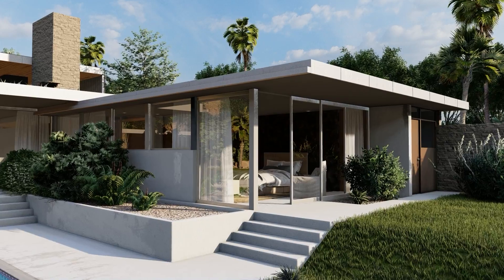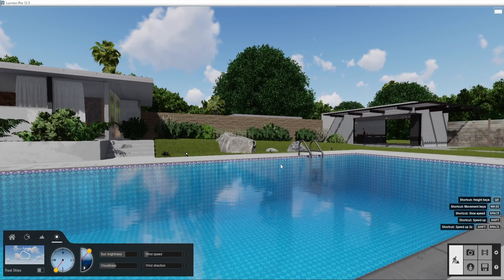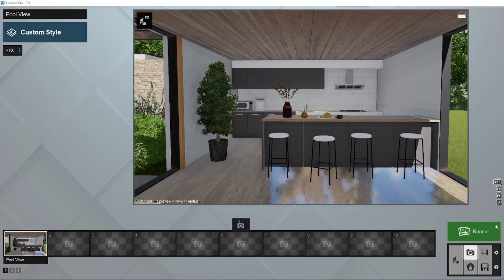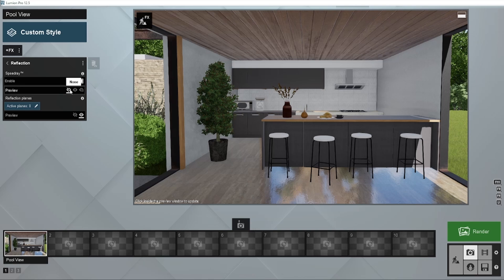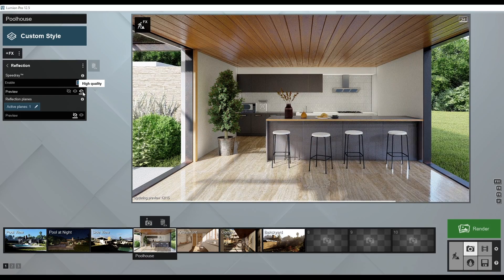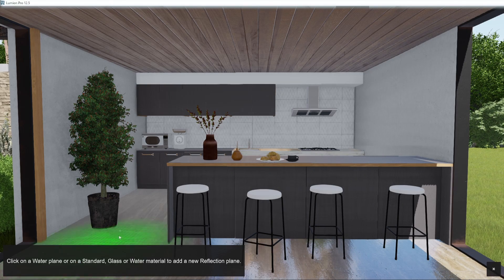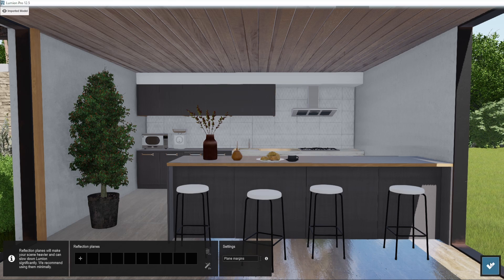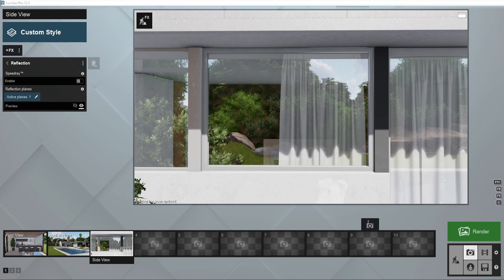Lumion 12 tutorial: How to render realistic reflections on every surface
Reflections are crucial when achieving a realistic and accurate visualization of your design.

With the reflection effect in Lumion, casting lifelike reflections on every relevant surface is refreshingly easy. Whether for windows, shiny floors, metallic furnishings and more, Lumion provides 3 different reflection options for helping you create the perfect look for any material or surface — without affecting render speeds and performance.

In this tutorial, you'll learn more about how you can take advantage of the reflection effect and create stunningly realistic visualizations of your exterior, interior, landscape and urban design projects.